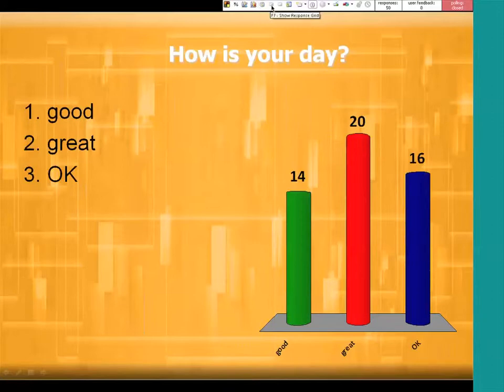TurningPoint: Intermediate Training - Part 5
Kevin Holtz from Turning Technologies gives an intermediate training session on TurningPoint. (Part 5 of 5.)